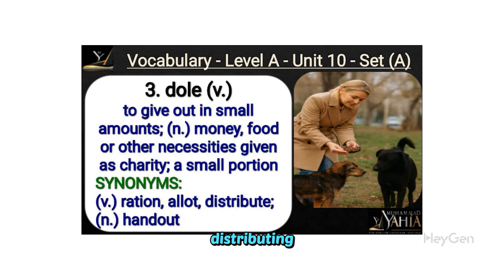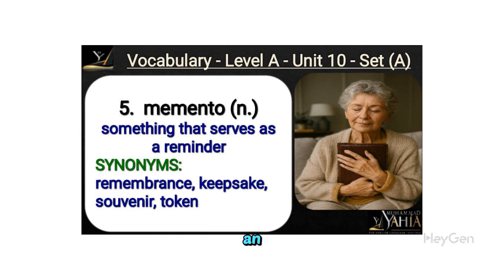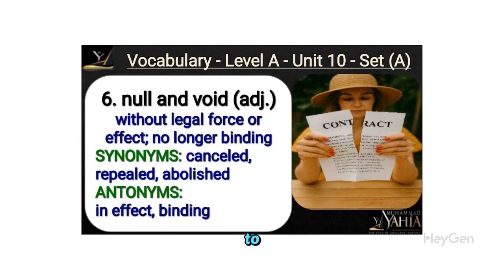Sadlier Vocabulary Level A Unit 10 Set A